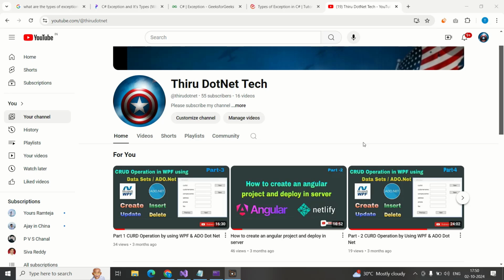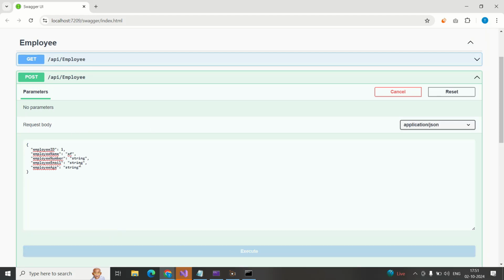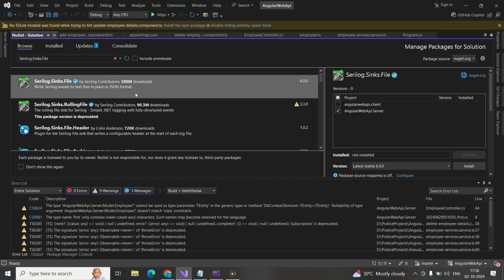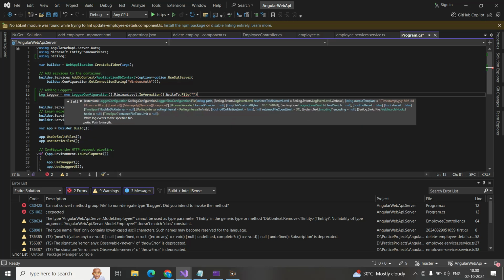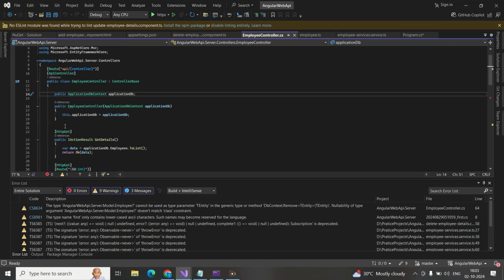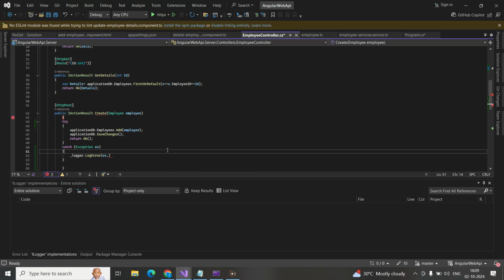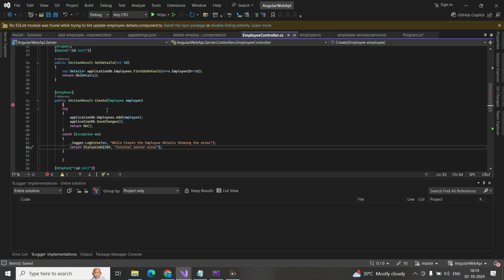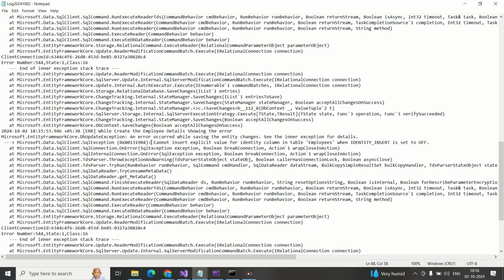How to Implement the Loggers or Log Files in ASP.NET Core Web API by using Serilog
In this Video we are Implementing the Logs. When we are running the core or any exception it will create the Log Folder inside the Log folder it generate the Log text file. Inside the Text file we can saw the what is the Exception we got.